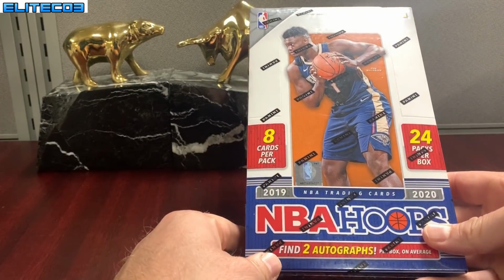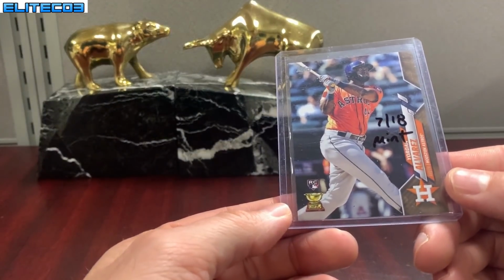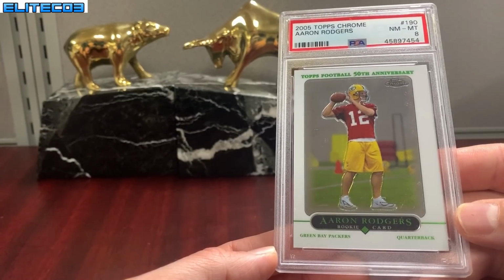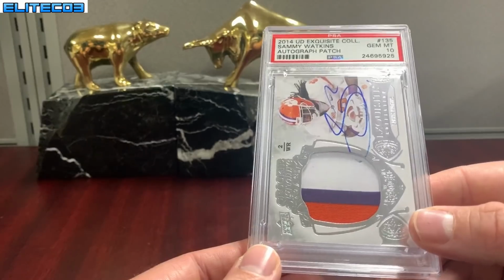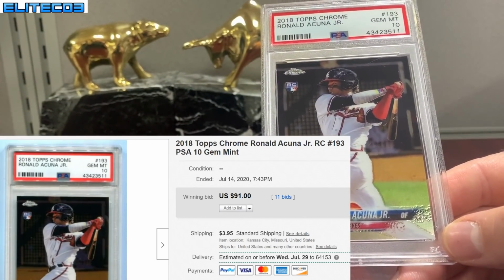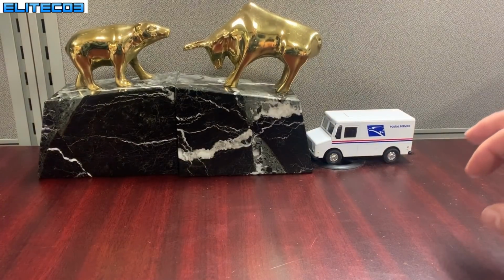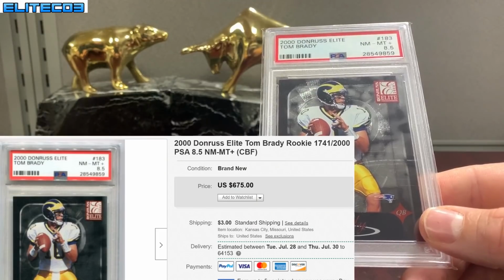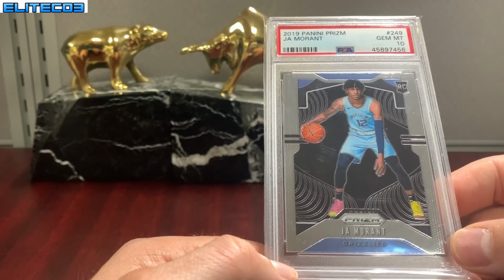Cardboard Futures Weekend Sales Recap (JULY 2020)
a fun weekend of notable sales, enjoy